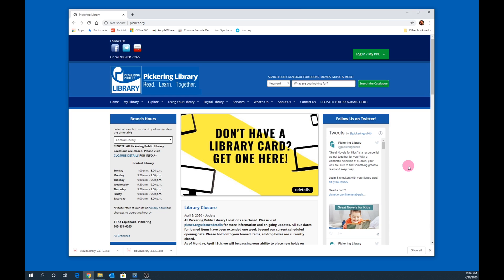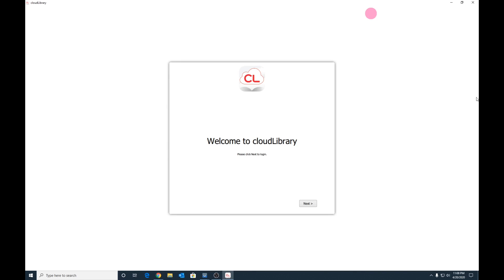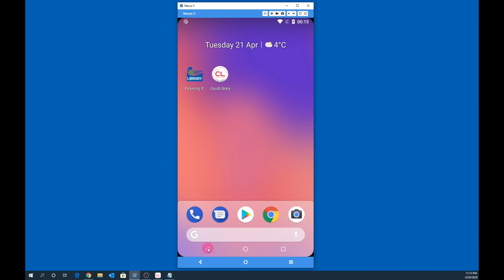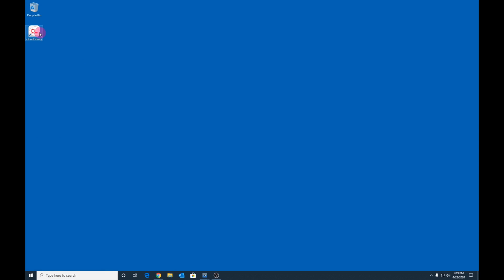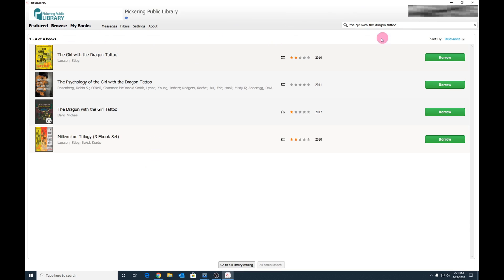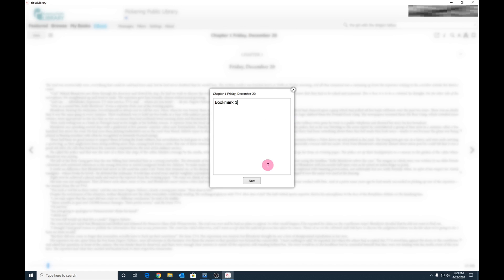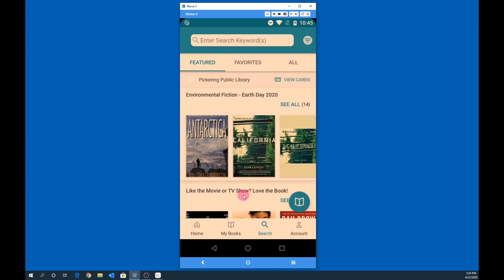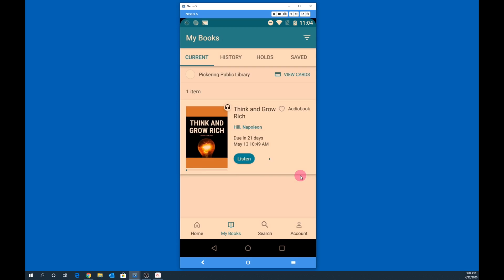Installing and using cloudLibrary apps on desktop and mobile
In this video, you will learn how to download, install and use the cloudLibrary apps on a desktop computer and mobile device to access both ebooks and audiobooks.

This video is brought to by the Technology Team at Pickering Public Library.
For more information about Pickering Public Library and our services, please